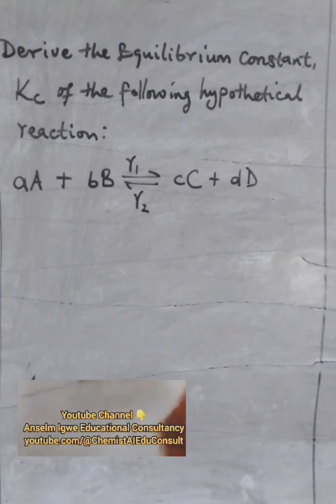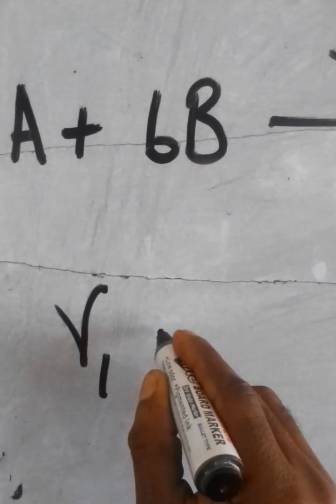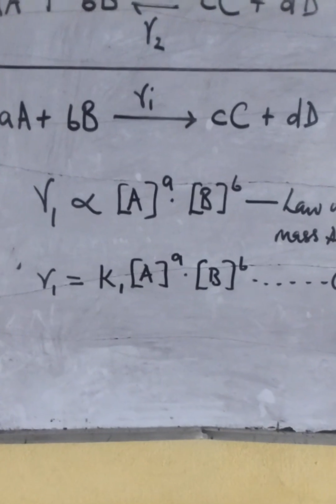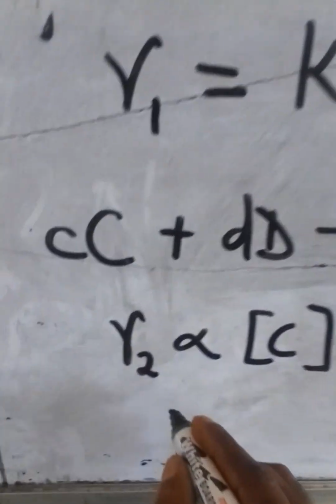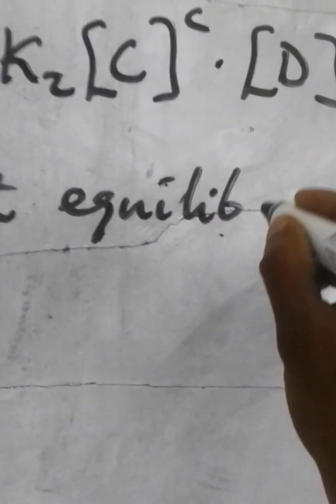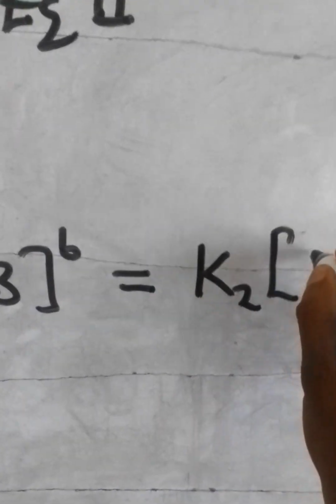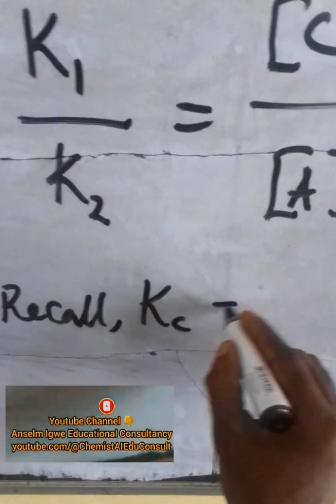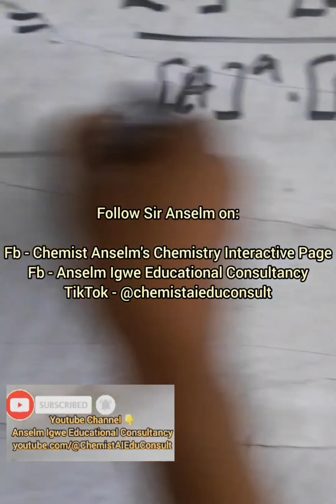Derivation of Equilibrium constant, with respect to Concentration; Kc.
Applying the Law of Mass Action in the derivation of Equilibrium constant of a reversible reaction, with respect to Concentration; Kc.